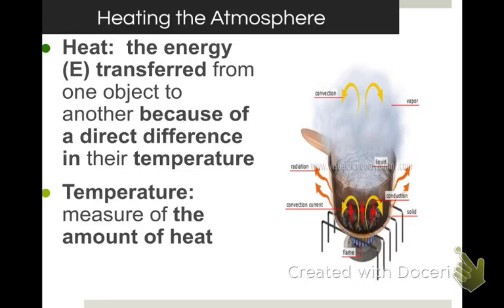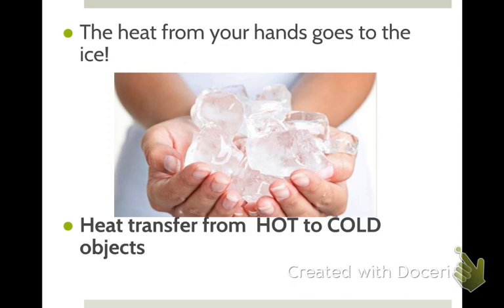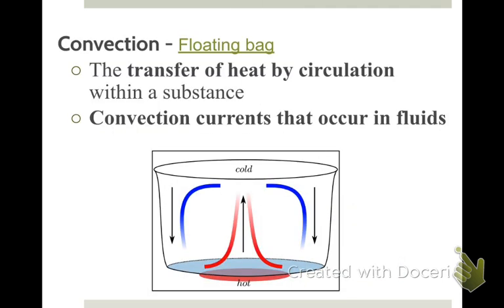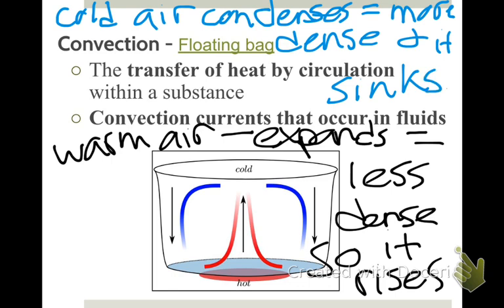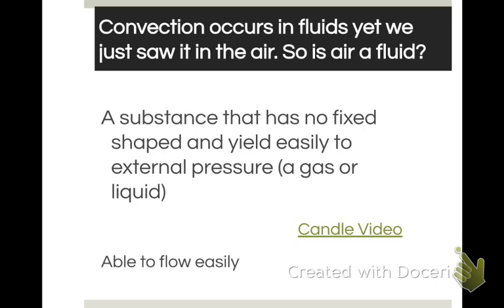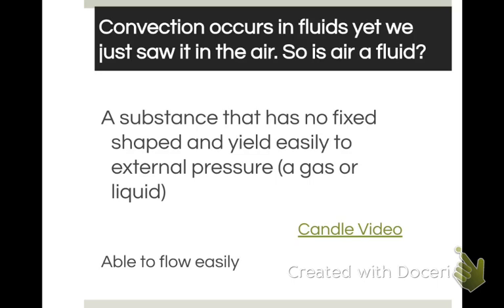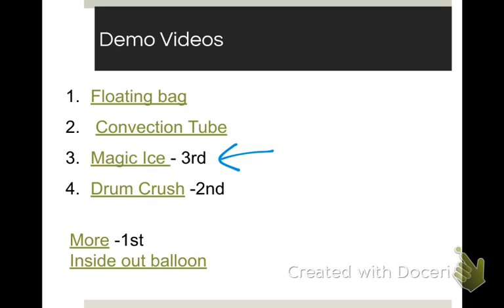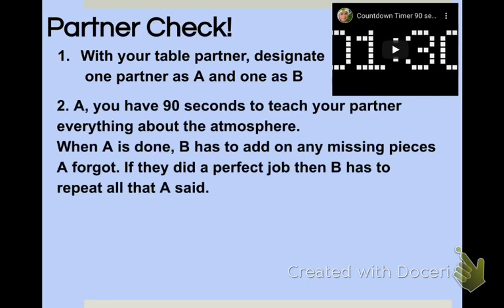unit 3 Part 2